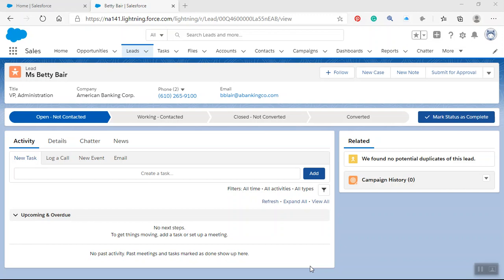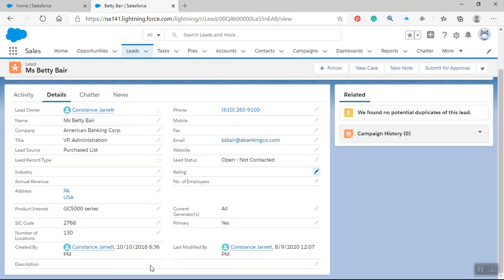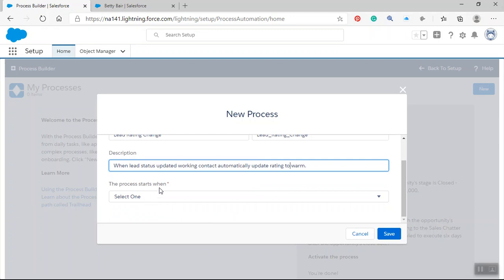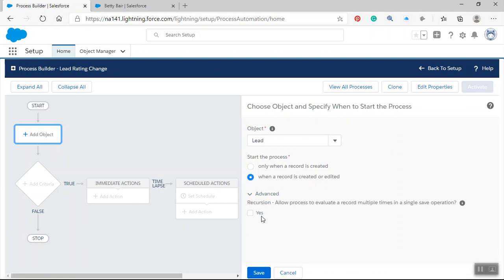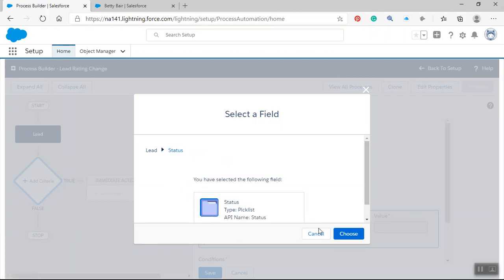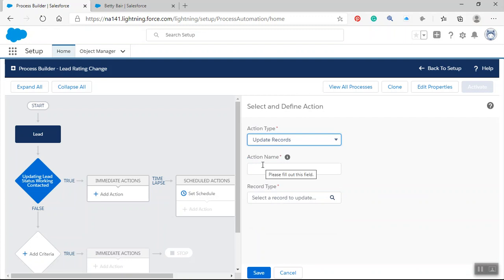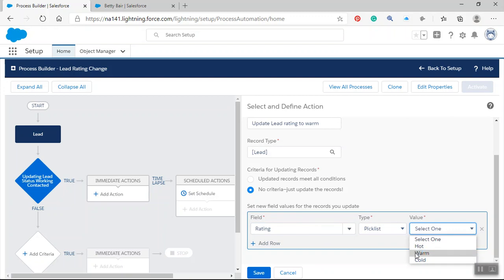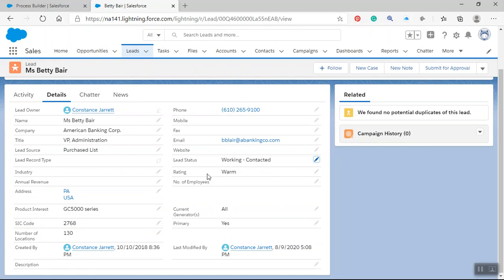How To Create Simple Process With Salesforce Lightning Process Builder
Automation is taking over the world. The ability to automate a business process can save time and money for a business's bottom line.   Salesforce has a point and clicks tool called Process Builder that does just that. Process Builder is a workflow tool that helps automate business processes without writing a single line of code.  Process Builder can easily automate business processes into a graphical presentation.

We are doing a Process Builder series on automation.